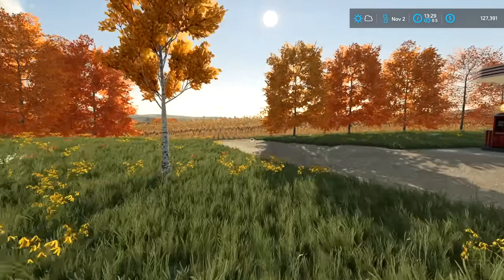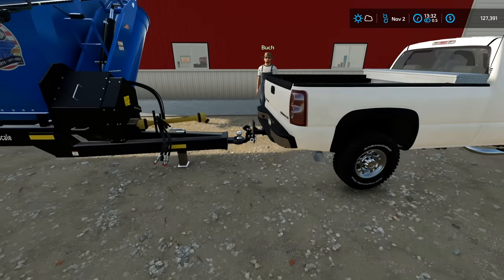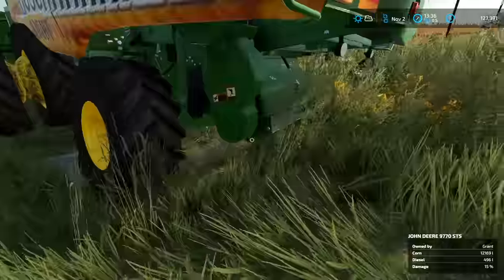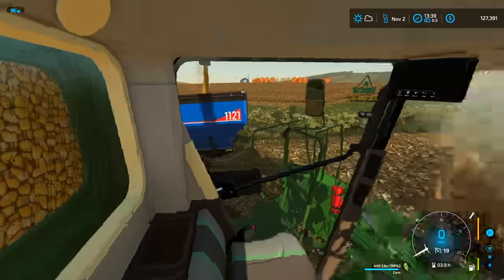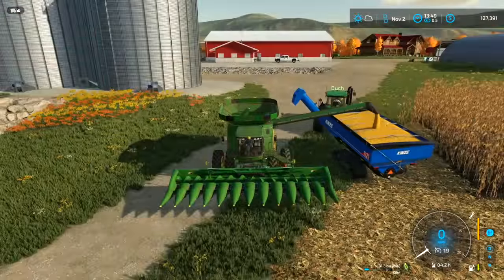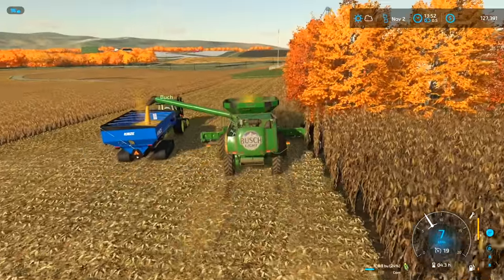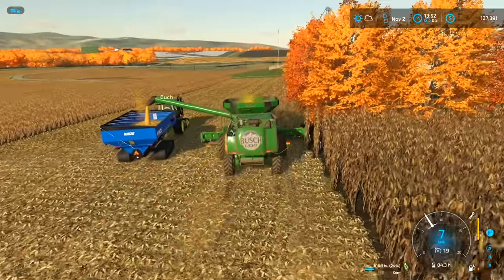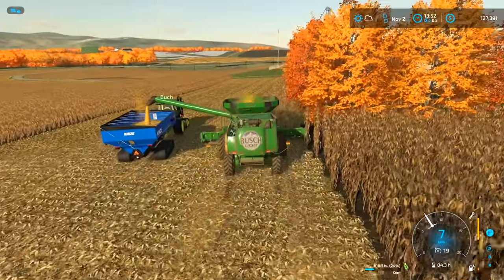BIG AMERICAN CORN HARVEST CREW! (RUNNING 2 COMBINES) | FARMING SIMLATOR 2000'S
We started Corn Harvest! We have a lot of acres to knock out so we hired Nate to help with some custom combining.

FREQUENTLY ASKED QUESTIONS:

1. How do you get the game?

2. Can you get mods for Xbox One or PS4 (talking about FS19 not FS17)?

3. Where do you get your mods?

4. Why is it called the Squad if it is only one person?

5. Can I play with you?